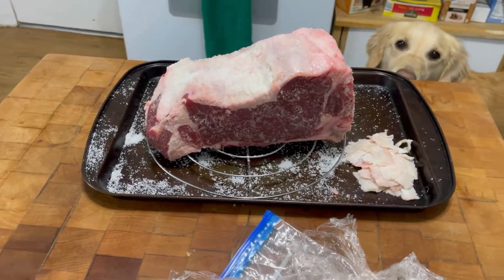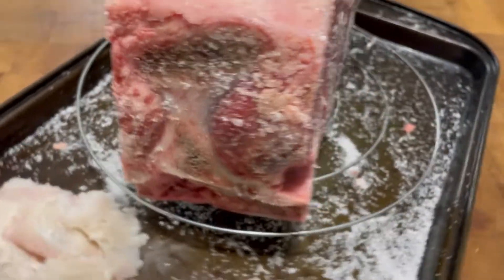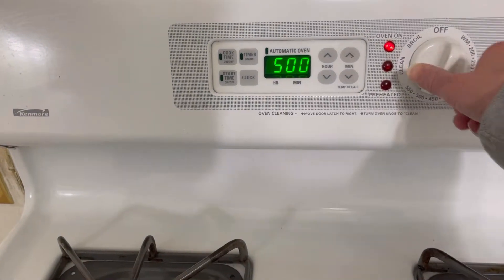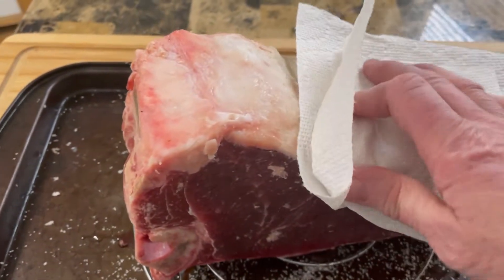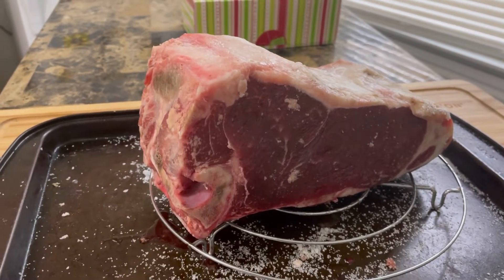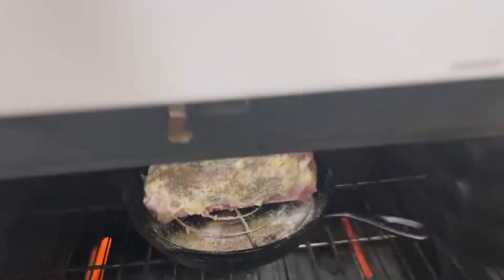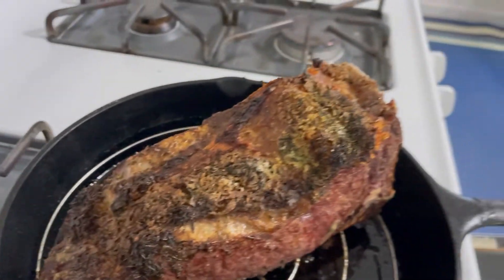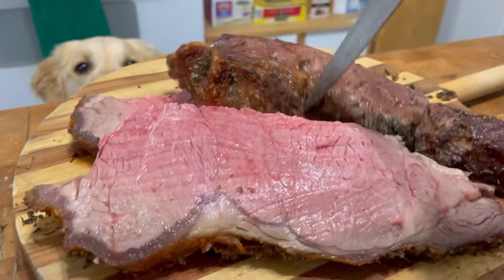Prime Rib/Small Standing Rib Roast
This is a 3.5 Lb Standing Rib Roast / Salt Pepper and Thyme/How to achieve a Medium Rare Prime Rib